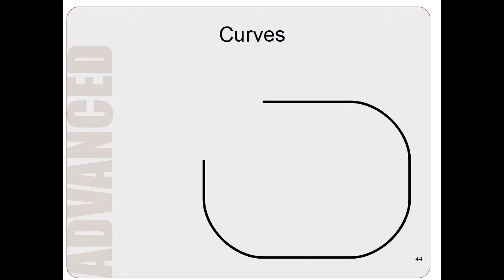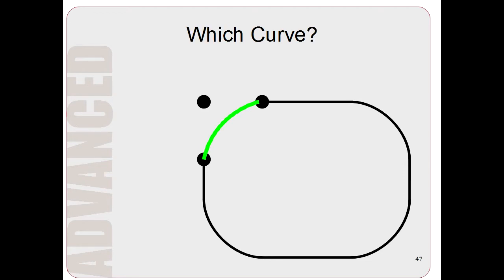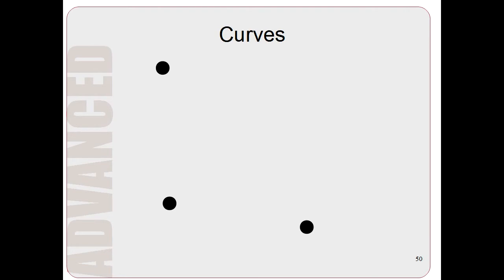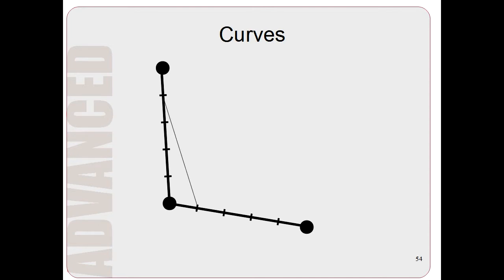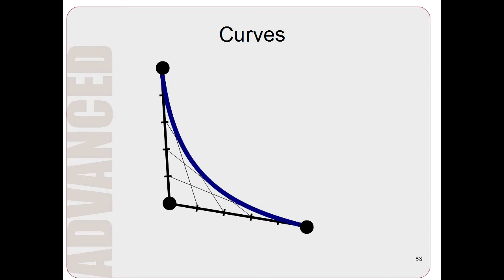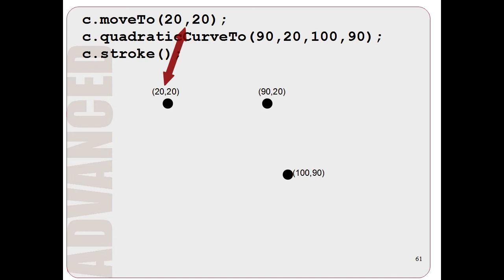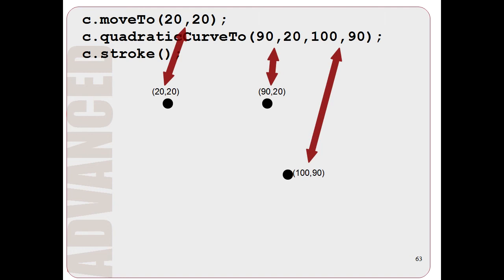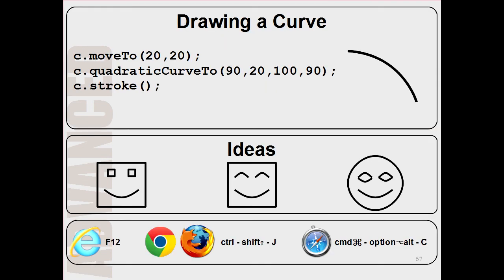Computer Graphics Using HTML5 Canvas Part 1: Bonus Topic: Curves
Shows how to write a program that draws curves on the screen. The programs are written in JavaScript using HTML5 canvas. This is an optional advanced topic and can be skipped if you find it too complicated.